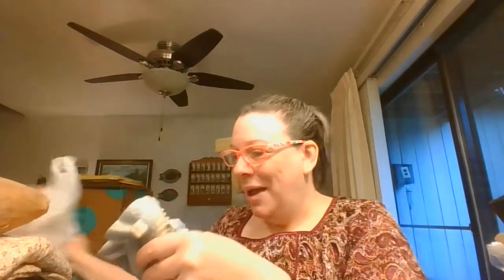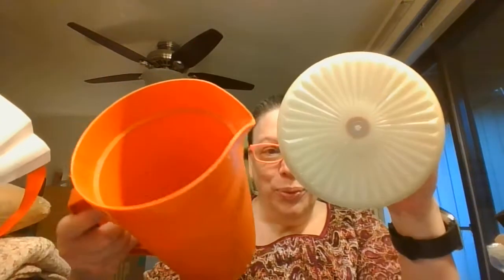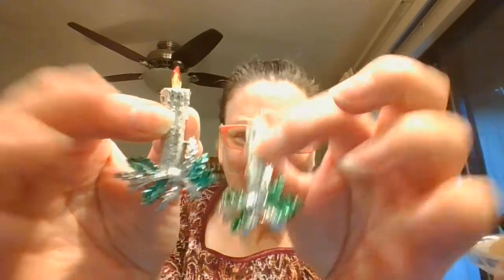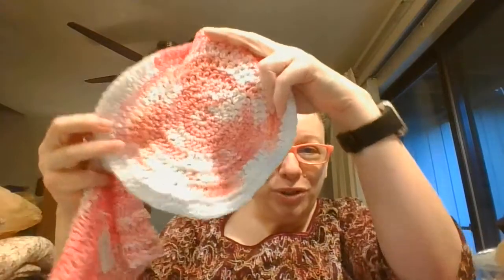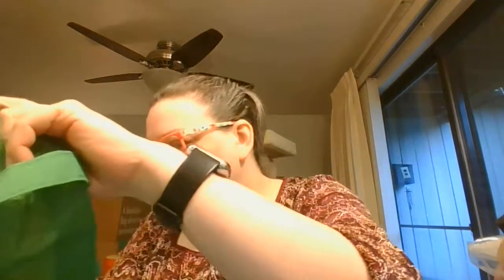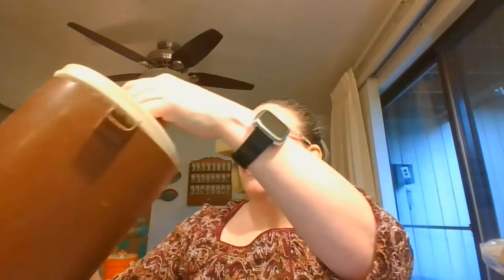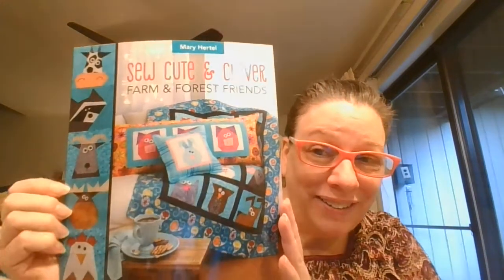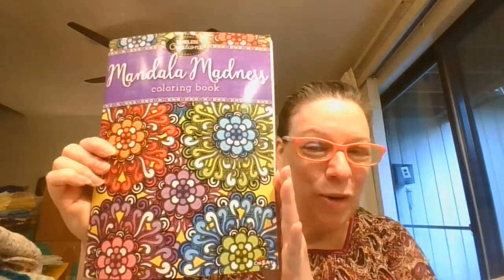Community Sale Thrift Haul | Crafters Delight | Afghans | Quilts | 8/17/21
Welcome to my haul unboxing. The items were purchased from a 55+ Mobile Home Community Sale. The items shown will be available during my upcoming YouTube live sales which are Wed @4pm est and Sat @10pm est.